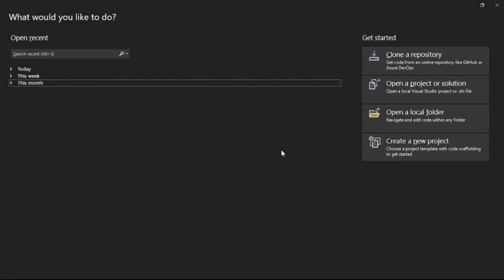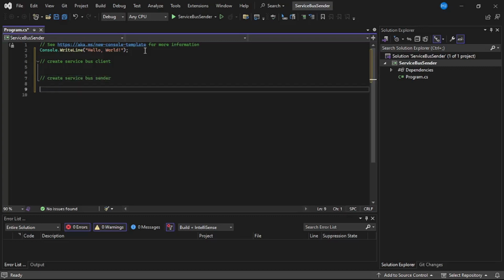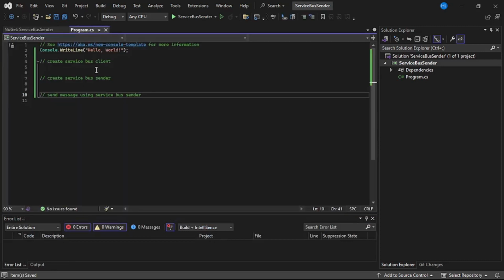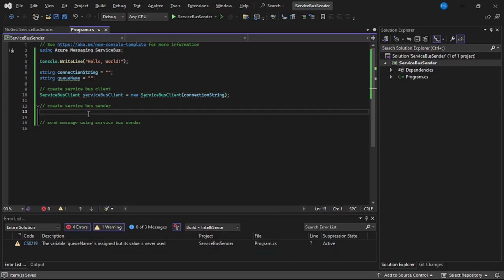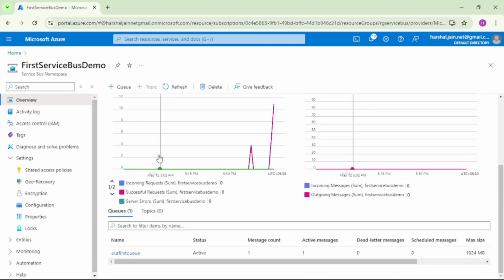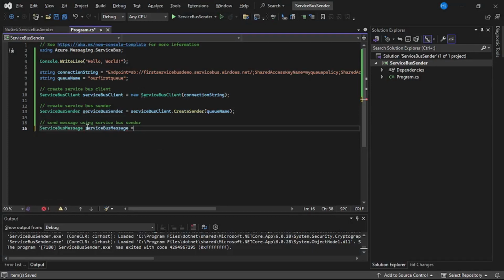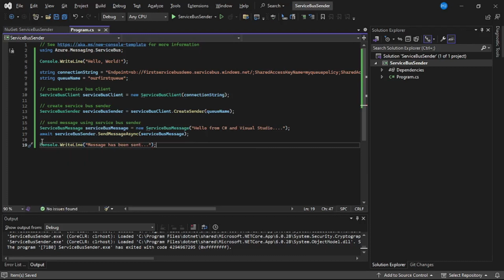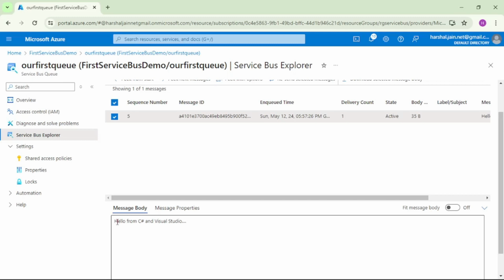6 : Send Message to Azure Service Bus Queue from Visual Studio C# | Azure Service Bus Tutorial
We will send Message to Azure Service Bus Queue from Visual Studio C#
We will cross check in Azure portal if the message has been successfully sent

We will send message to queue using ServiceBusSender
ServiceBusSender is created using ServiceBusClient
To create ServiceBusClient - We provide connection-string of service bus queue

Please ignore below:
ServiceBusProcessor in Azure Service Bus, .